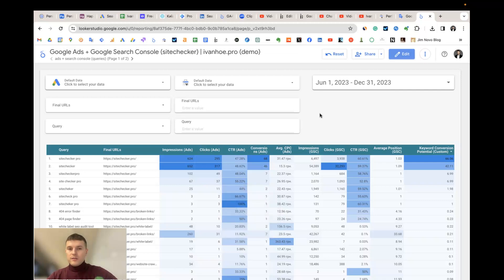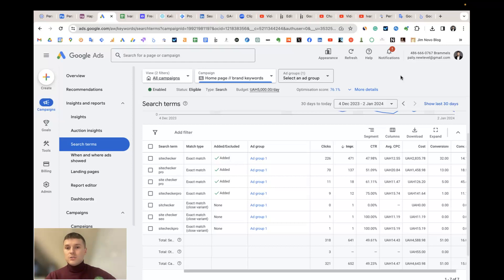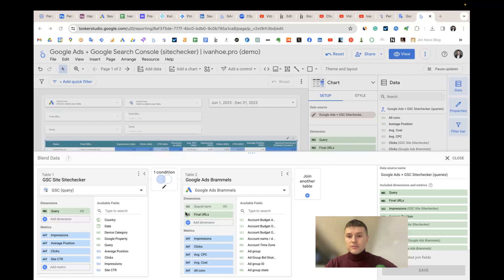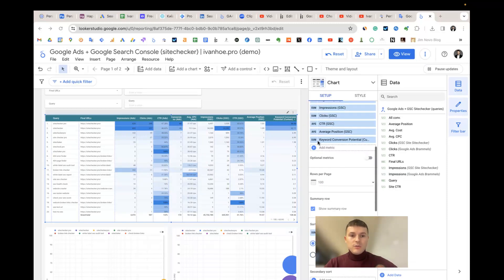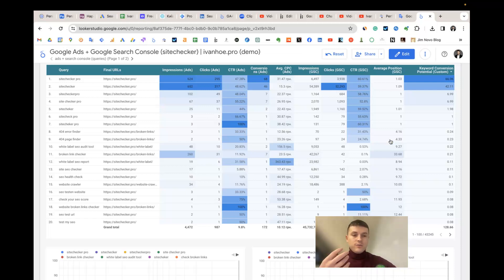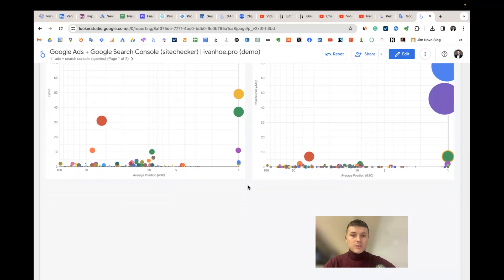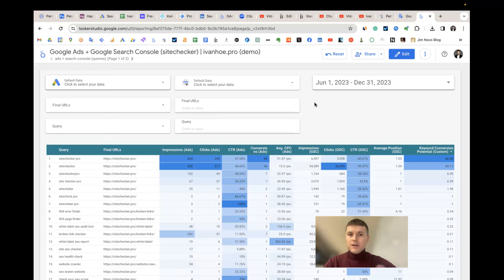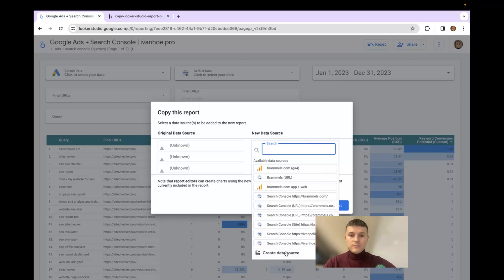Google Ads + Search Console [Looker Studio Template to Blend Data]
This Looker Studio template helps to blend data from Google Ads search campaigns and Google Search Console performance data by search queries and landing pages. It helps to identify keywords that are converting (proof of value) and that are closest to the top 1, but not yet there (low-hanging fruits).

0:00 Intro
0:14 Goal of the Google Ads + GSC template
1:10 How the template works
2:30 Structure of metrics
5:40 How to copy the template

What is the uniqueness and value of this Looker Studio template?

SEO is expensive, so you must allocate resources to your highest-converting pages and keywords first.

SEO takes a long time, and you can work on boosting your keywords for years without knowing that they will not bring conversions.

Solution? Create pages with the minimum necessary content, do not invest in backlinks and expensive text, and launch search campaigns in Google Ads on all such pages.

Next, evaluate keywords according to this logic: the more conversions there are for a keyword in Google Ads and the closer the keyword is to the top 1 in organic search, the more ideal it is.

The problem is that you can’t import Search Console performance data to a Google Ads account to enrich Search terms with metrics from GSC. All Impressions and Clicks that you see in the Search terms report reflect your performance in Google paid search advertising and do not in any way characterize your performance in Google organic search.

That’s why we need Looker Studio, to merge data from Google Ads and Search Console in one place and prioritize keywords and landing pages based on their conversion rate and average position in organic search.

To simplify prioritizing I created two custom metrics in the template: Keyword Conversion Potential and Landing Page Conversion Potential. To calculate it I divide Conversions from Google Ads on the Average Position from Search Console.

So, your very first task: improve organic search rankings for keywords that are converting (proof of value) and that are closest to the top 1, but not yet there (low-hanging fruits).